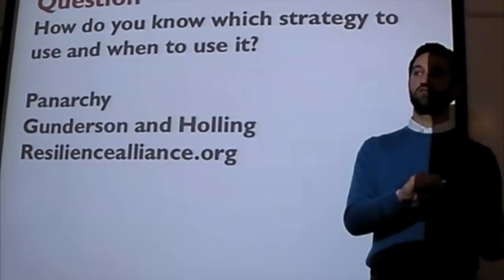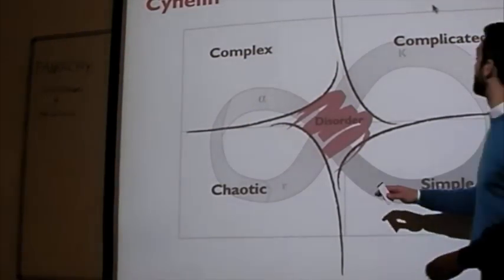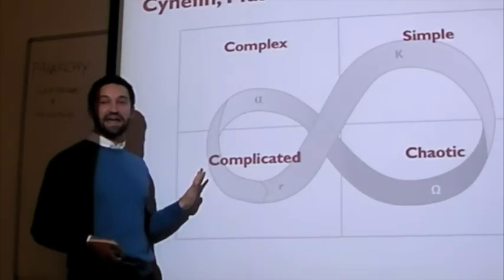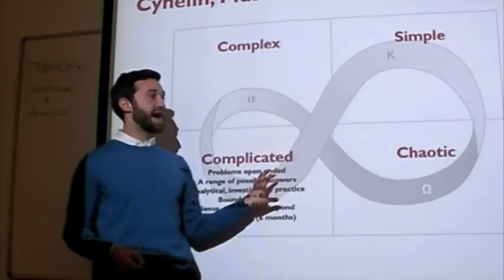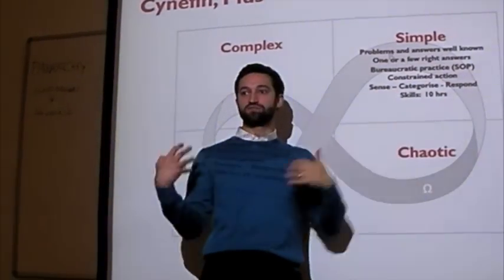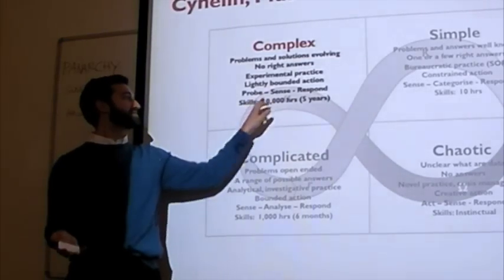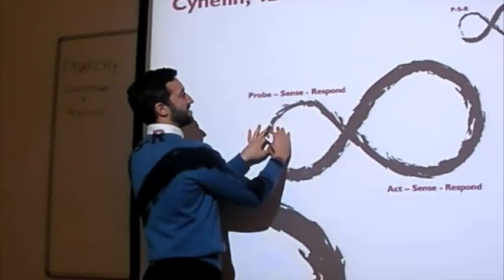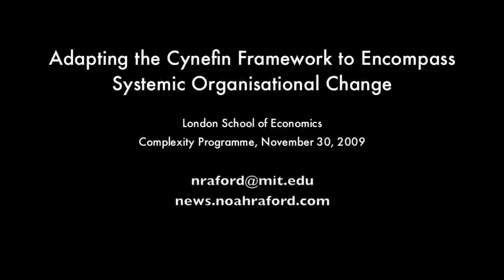Adapting the Cynefin Framework to Encompass Systemic Change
Part three of a recent lecture given by Noah Raford at the London School of Economics Complexity Programme, on complexity science, management and organisational design.

This talk integrates Dave Snowden's Cynefin Framework with Gunderson and Holling's Cycle of Adaptive Change.

This adds the time dimension to Snowden's Framework and adds a strategic knowledge dimension to the Cycle of Adaptive Change.  This provides queues for knowledge and action during different kinds of transition, which provides a theory-driven evidence base for strategic action during times of dynamics uncertainty.

Slides and video from this and other talks can be found